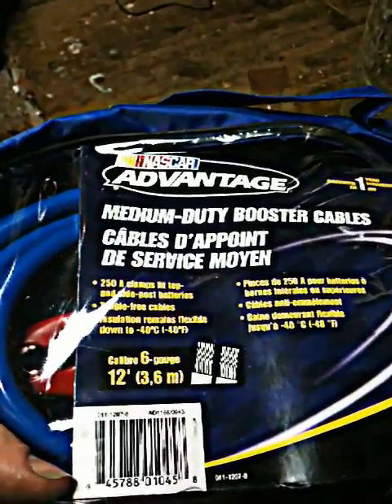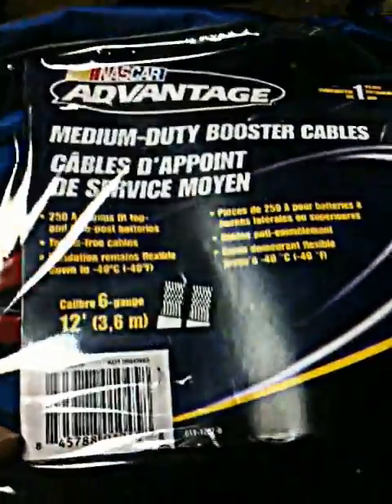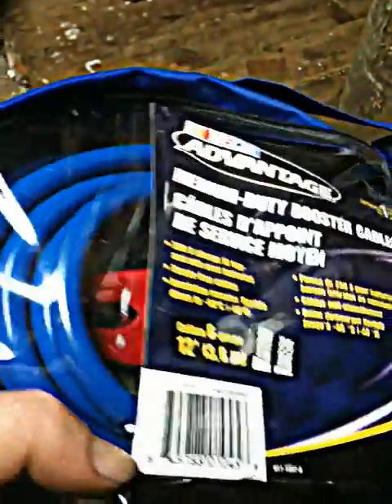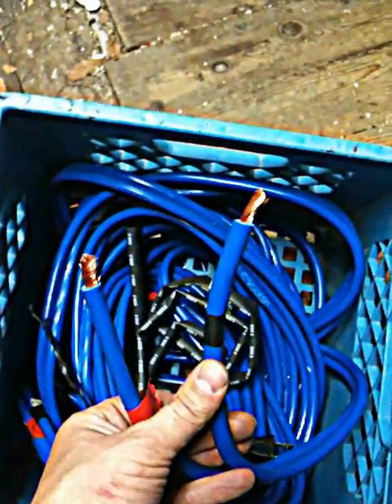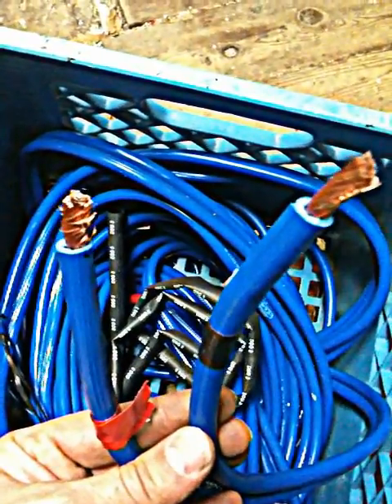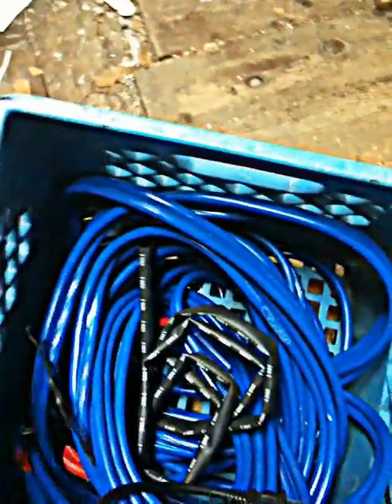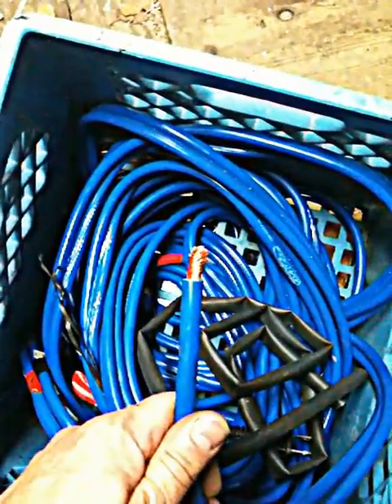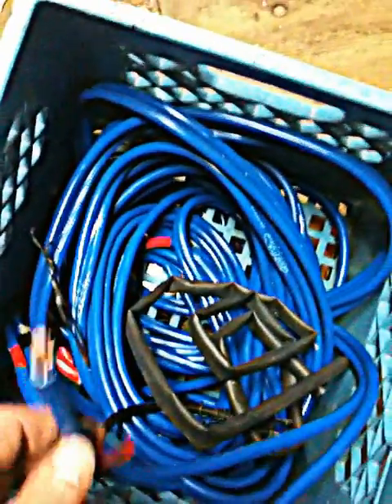Handy Wire Tip for Solar or Wind Power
I've been using car jumper cables for my solar panel wiring to the charge controller and the batteries to the inverter. Works great if you don't have access or the cash for thick welding cable. Watch your local automotive related company, (like Canadian Tire, for sales on medium duty 6 ga. jumper cables) The price per foot can be quite good. I have distance of 25' feet from my panels to my charge controller and I don't want to loose any juice a long the way.